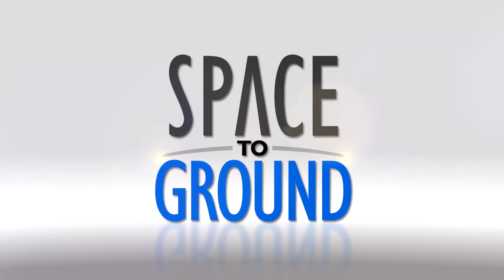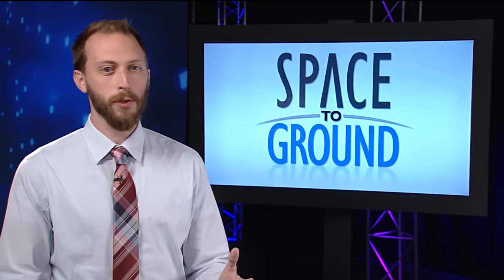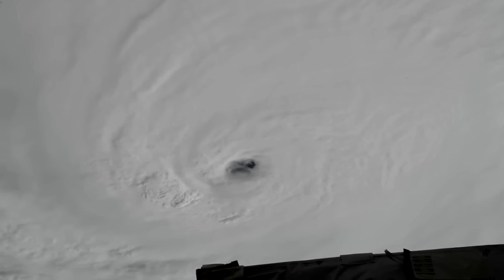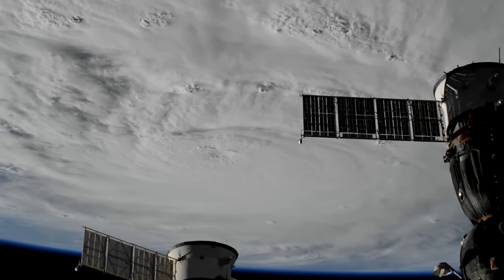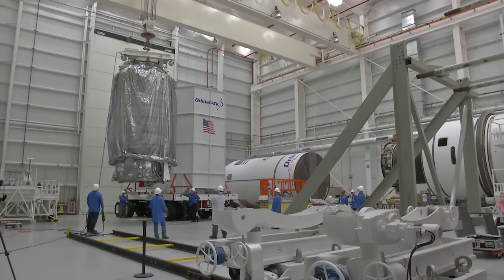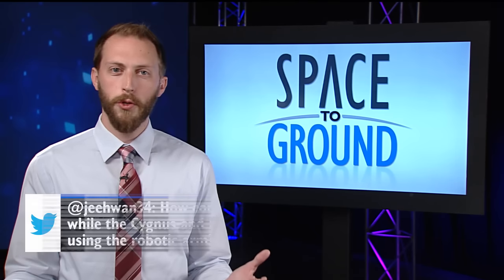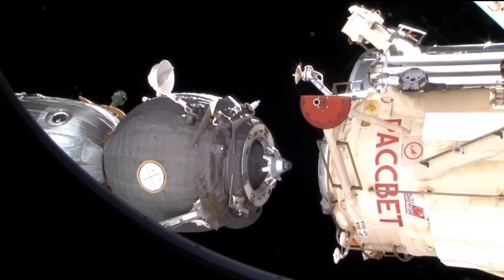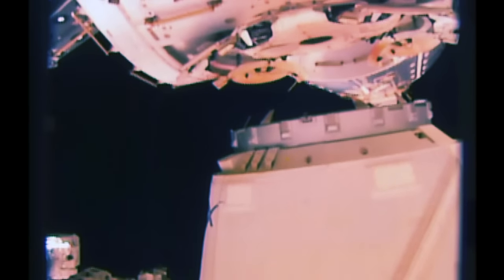Space to Ground: A Churning Storm: 10/07/2016